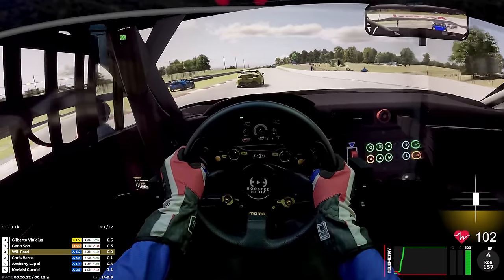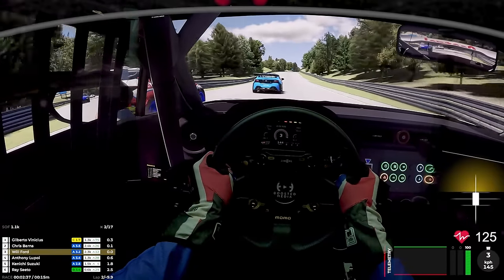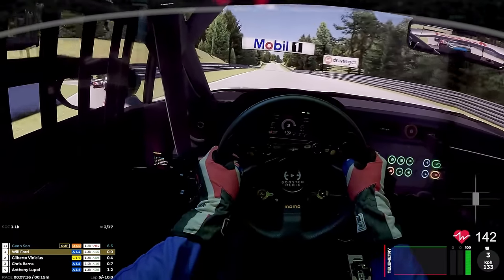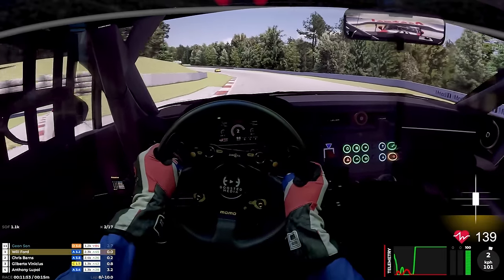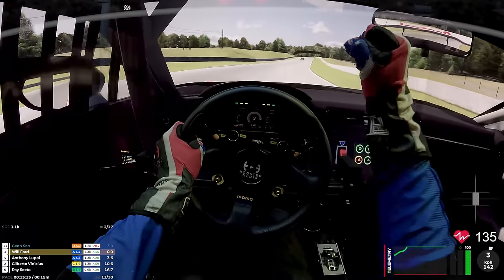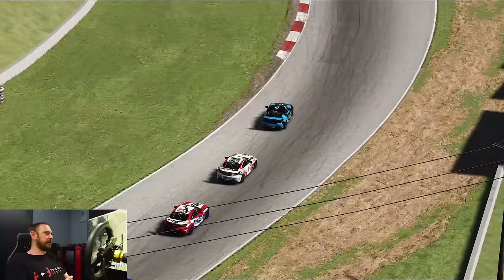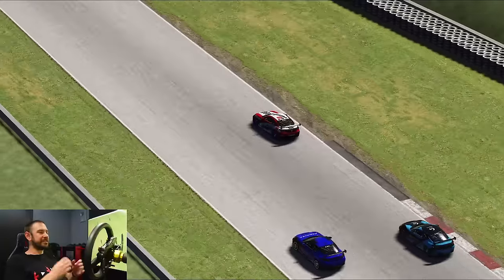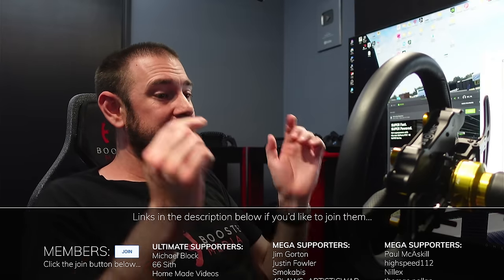WHAT A RACE! - Hyper-Realistic iRacing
Today we're jumping back in the GR86 in iRacing for the first time in a while around one of the most enjoyable tracks, Canadian Motorsport park!

This turned into an absolutely epic battle so enjoy the race!

🏆 *SIM* *RACING* *DISCOUNTS* *AVAILABLE* *HERE* 🏆

🏆 *PURCHASE* *GEAR,* *SUPPORT* *THE* *CHANNEL* *&* *GET* *DISCOUNTS* 🏆

🔥 *5%* *OFF* *ALL* *LOGITECH* *G* *PRODUCTS:*
Wheels, Pedals, Mice, Keyboards, Headsets & More
*USE* *CODE* *"BOOSTED"* *AT* *CHECKOUT* 👀

🔥 *5%* *OFF* *SELECTED* *PRODUCTS* *AT* *RACEANYWHERE:*

DIGITAL MOTORSPORTS:
Sim-Lab, Simucube, Heusinkveld, Cube Controls & MORE

TRAK RACER:
Cockpits, Simucube, Simcore, Gomez Sim Industries & MORE

🔥 *5%* *OFF* *APEX* *SIM* *RACING* *PRODUCTS:*
*USE* *CODE* *"BOOSTEDMEDIA"* *AT* *CHECKOUT* 👀